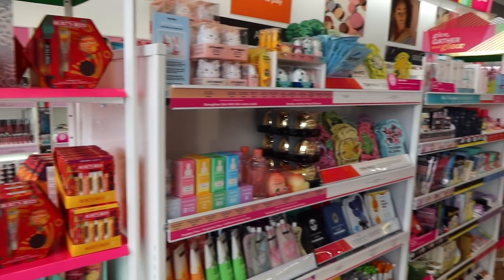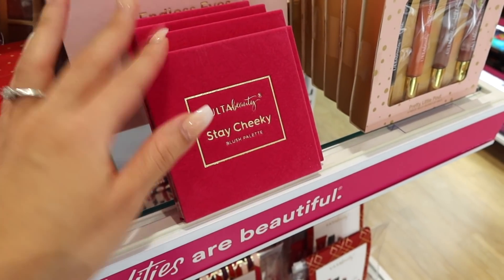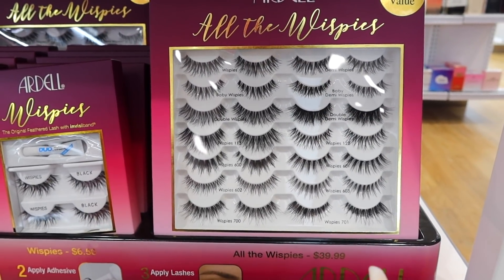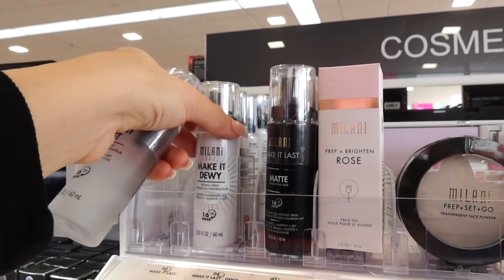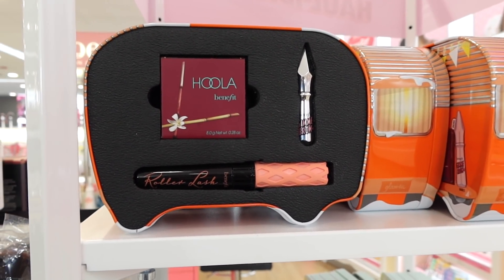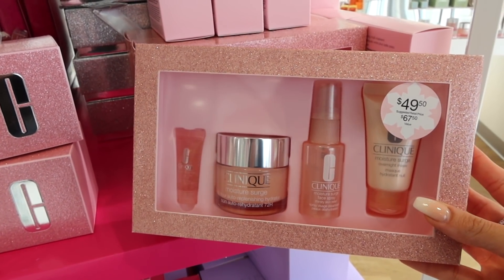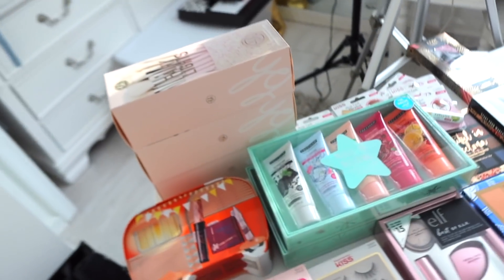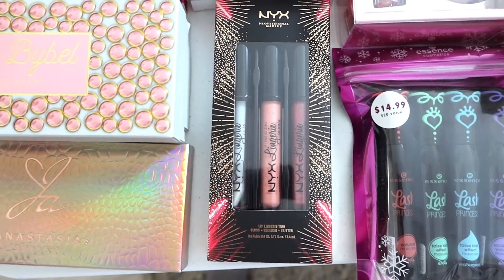SHOP WITH ME AT ULTA: Holiday Makeup Edition *new makeup + gift sets*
SHOP WITH ME AT ULTA FOR HOLIDAY MAKEUP + SKINCARE SETS! SO MUCH NEW MAKEUP / drugstore + high end

xoxo,

Jasmine ♡ | JuicyJas